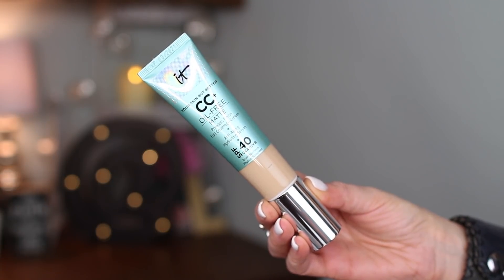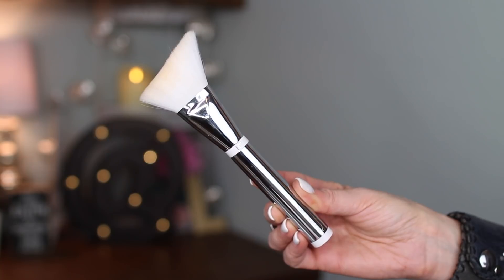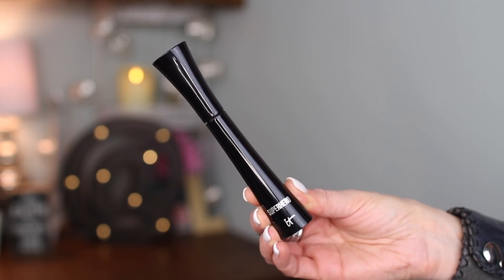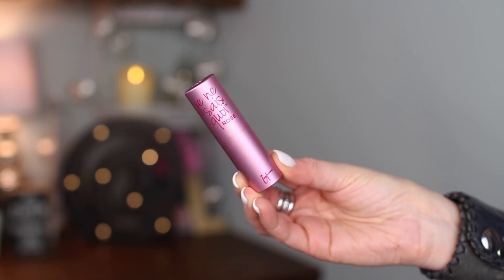IT Cosmetics QVC TSV - IT’s Your Summer Essentials! 4 Piece Collection | LipglossLeslie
Hey guys! Bonus video - A show & tell of the latest IT Cosmetics QVC TSV - The IT's Your Summer Essentials 4 Piece Collection! Pricing and links are below!

IMPORTANT INFO:
PRODUCTS MENTIONED:
It Cosmetics IT’s Your Summer Essentials 4-Piece Collection* $49.98
Single Shipment
Auto Delivery
* = PR Sample

What I’m Wearing:
Duster:
Cuff: B&C Leather Designs
Ring: Santa Fe Artist
Copper Ring
X Ring

My Makeup:
Foundation:
Bronzer: Too Faced Chocolate Soleil Bronzer
Blush: Milani Baked Blush in Petal Primavera
Lips:  IT Cosmetics Je Ne Sais Quoi Lip Treatment Rose*